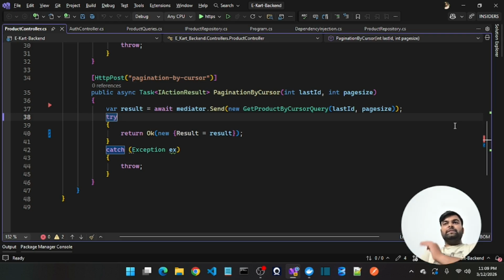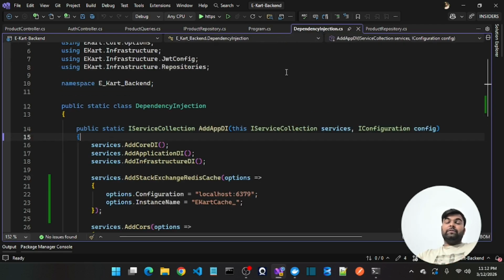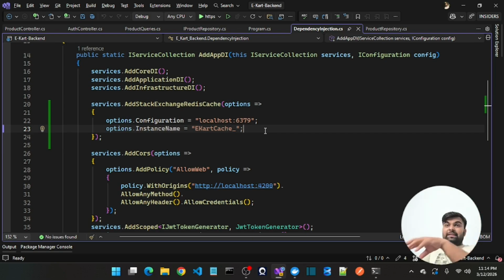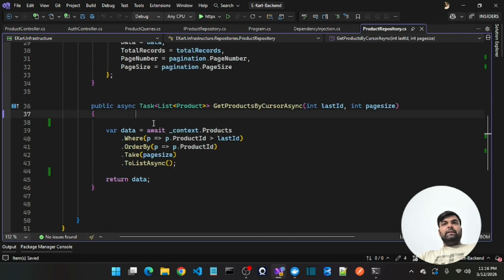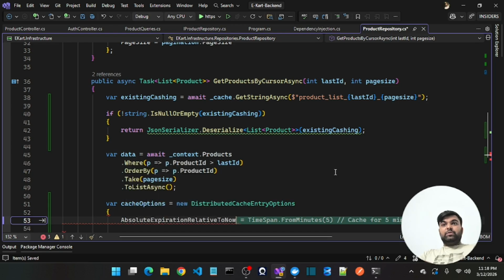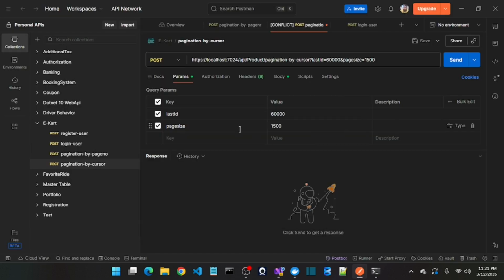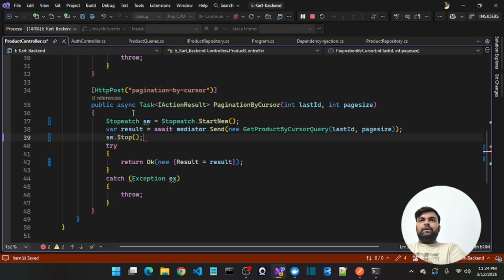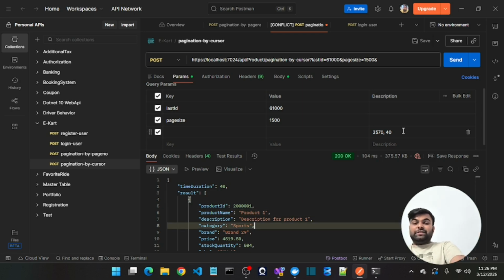Master Redis vs Valkey: DB Caching, CLI, & Docker Setup for C# .NET & ASP.NET Core Devs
Master everything about Redis in this comprehensive Redis tutorial. We dive deep into how Redis works as a high-performance Redis DB and explore the latest industry shifts, including Valkey vs Redis and Redis vs Valkey. Whether you need to install Redis on Windows or perform a Redis installation via Redis Docker, this guide covers every setup scenario.

We’ll explore the Redis CLI to manage your Redis cache and demonstrate exactly how to use Redis in ASP.NET Core. This session is packed with practical implementations for Redis in C#, Redis cache in C#, and Redis in .NET.

What you will learn:
1. Cache Redis strategies for high-scale applications.
2. Step-by-step Redis caching in ASP.NET Core and Redis in ASP.NET.
3. Deep dives into Redis in Dotnet Core architecture.
4. A dedicated section on Redis cache interview questions to help you ace your next technical round.

From basic Redis installation to advanced Redis in ASP.NET Core patterns, this is the ultimate resource for developers looking to integrate a robust Redis cache into their ecosystem.